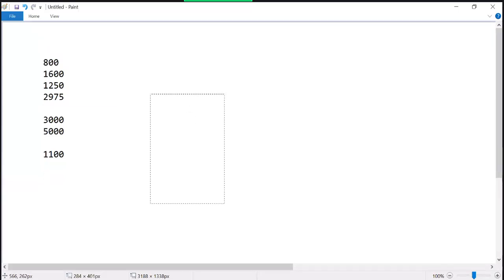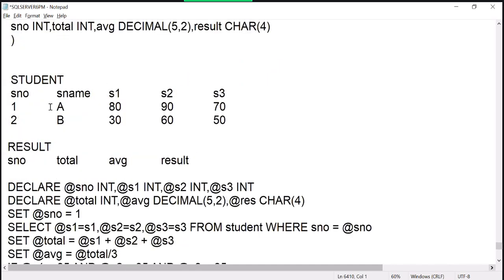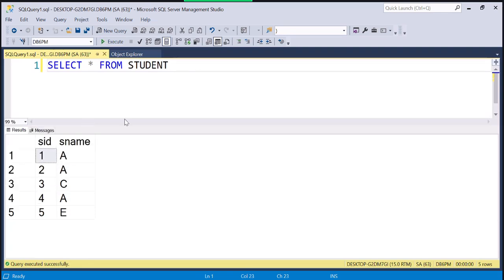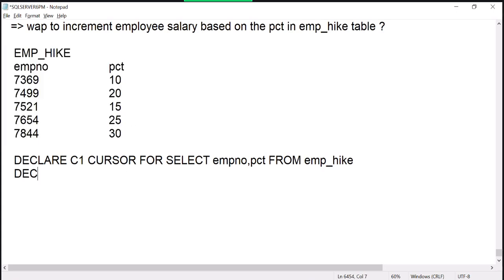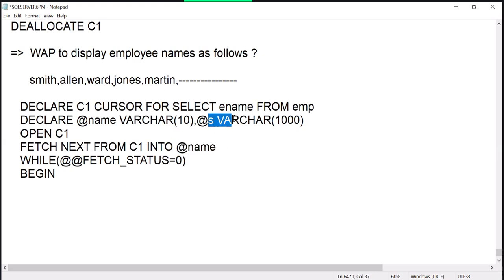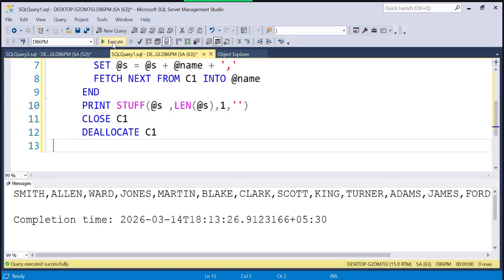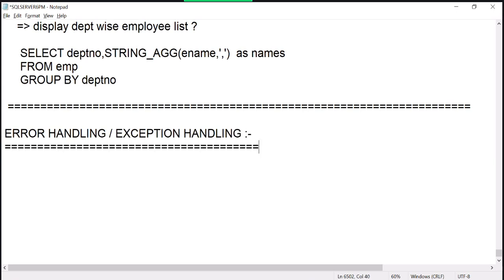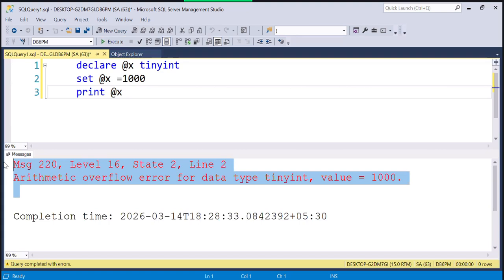T SQL 5